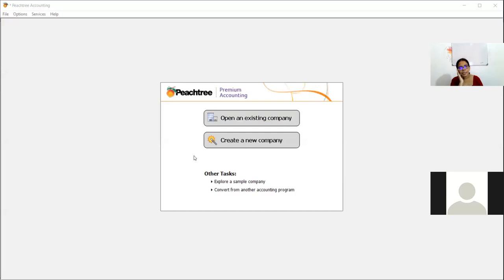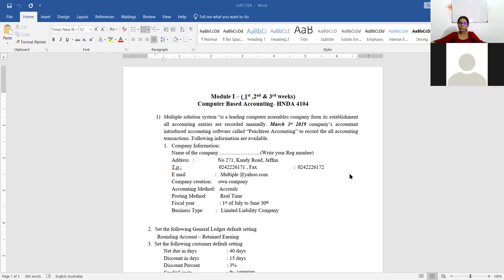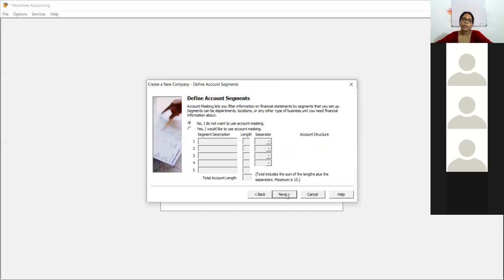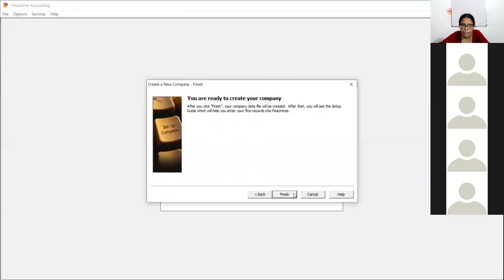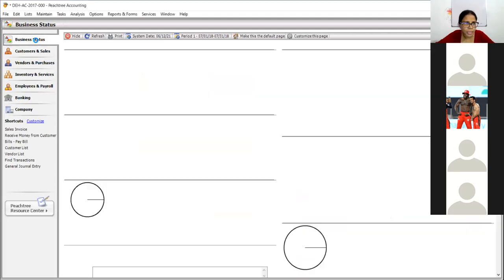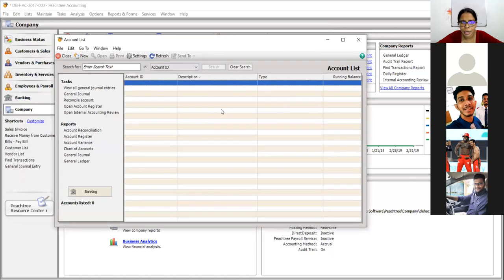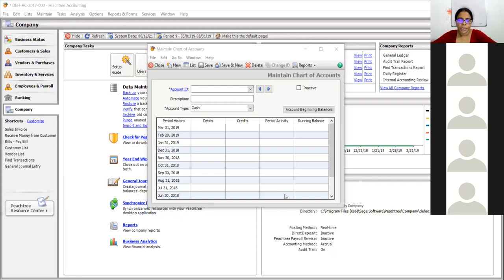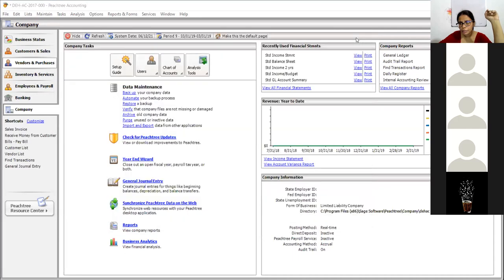Peachtree software - lesson 01 [Create a New Company] - English Medium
Peachtree 2010 software - lesson 01 [Create a New Company] - English Medium
Online Lecture for Peachtree accounting software by ATI Sri Lanka. (HNDA)